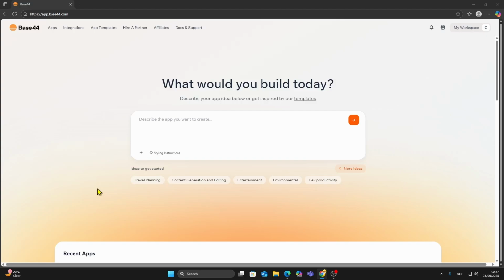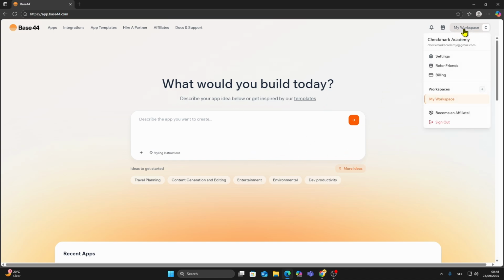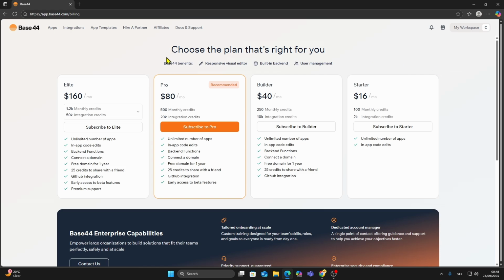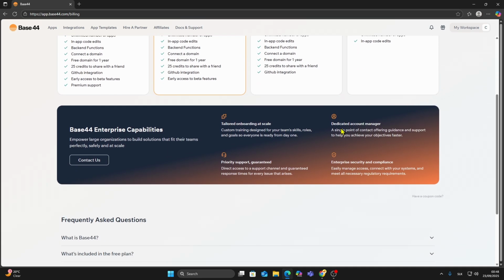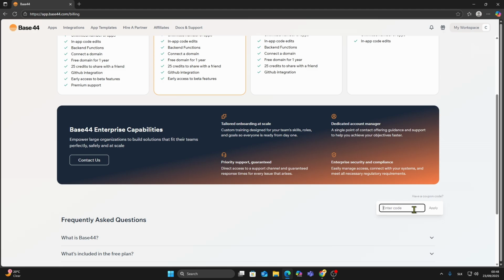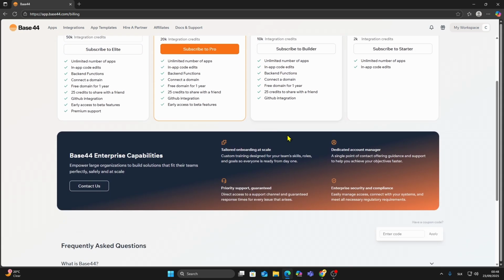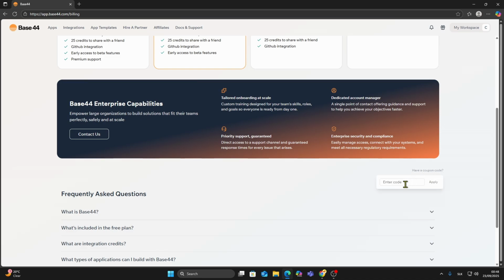How to Redeem a Coupon Code in Base44 (Get Discounts on Premium Plans)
In this video, I’ll show you how to redeem a coupon code in Base44 so you can save money on premium plans. Whether you’re upgrading to Starter, Builder, Pro, or Elite, entering a valid coupon will instantly reduce the cost of your subscription.

You’ll learn step by step:

Where to find the billing section in your Base44 account

How to apply a coupon code before upgrading

How the plan prices update once your discount is applied